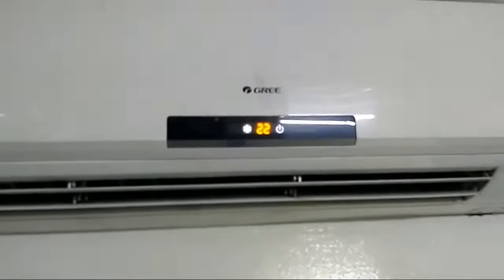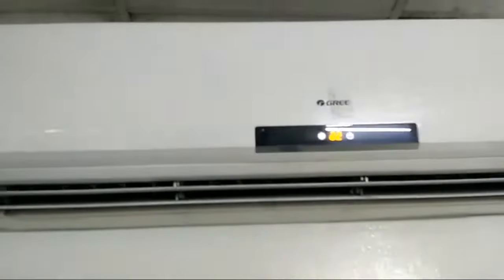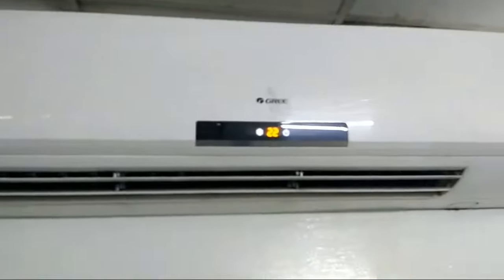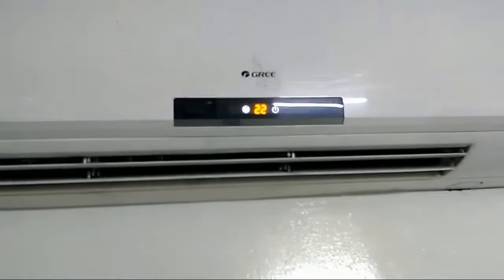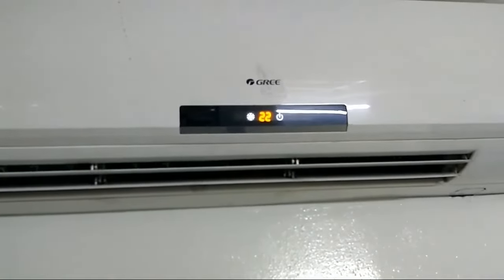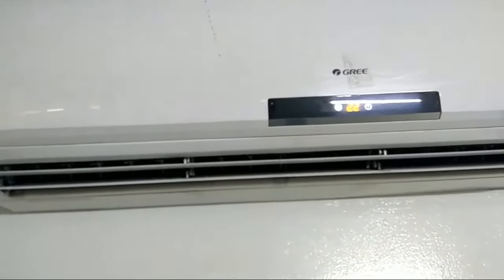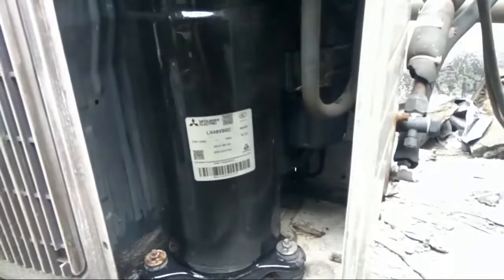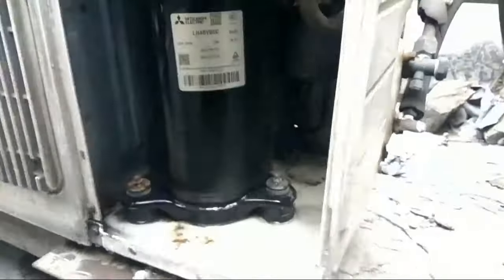AC outdoor compressor heat up and tripping problem solve in bangla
HASAN_REFRIGERATION_AND_ELECTRONIC_BD. AC outdoor compressor heat up and tripping problem solve in bangla,
HASAN REFRIGERATION AND ELECTRONIC BD